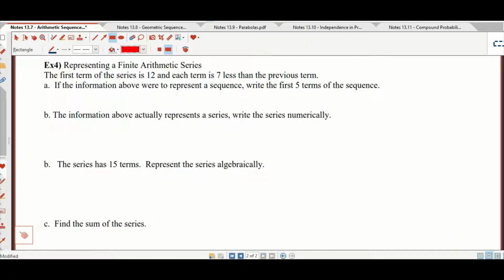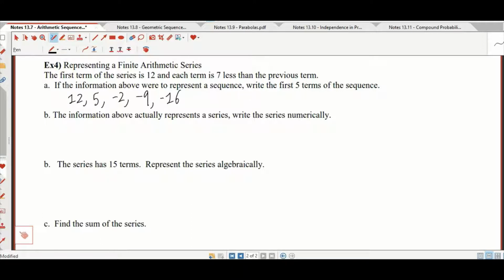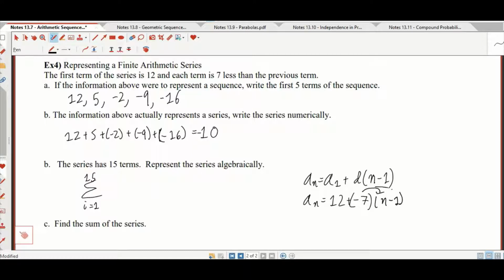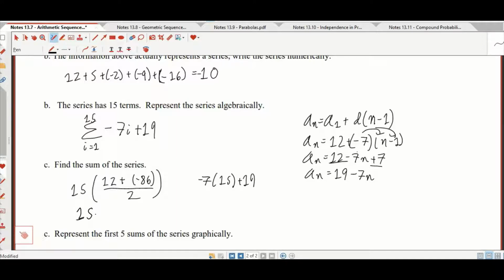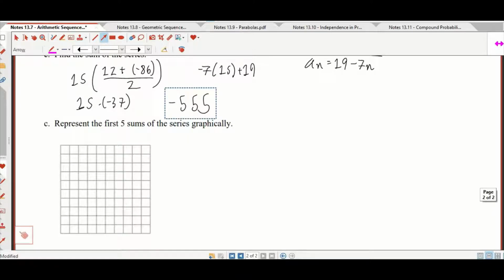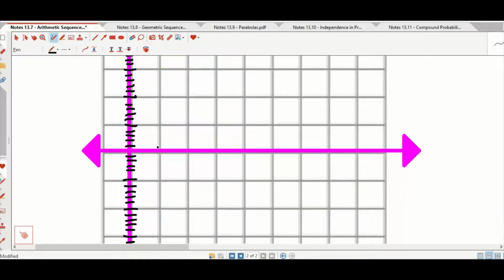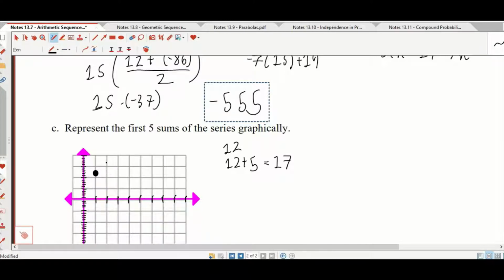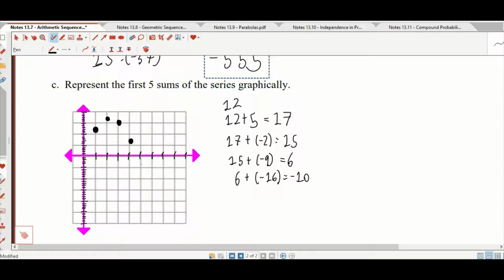13 7 B